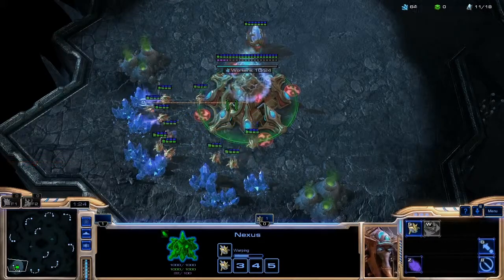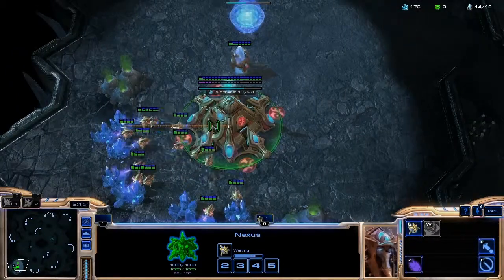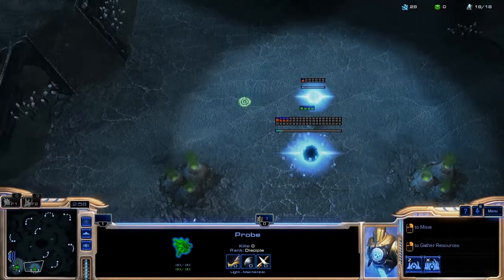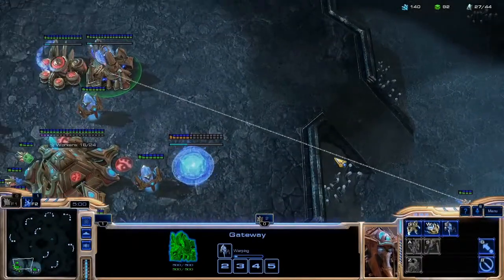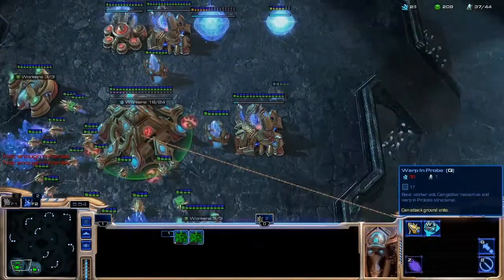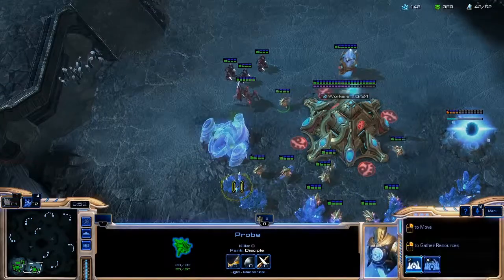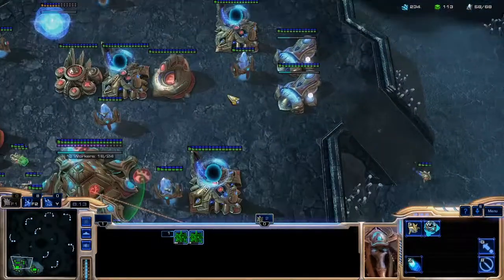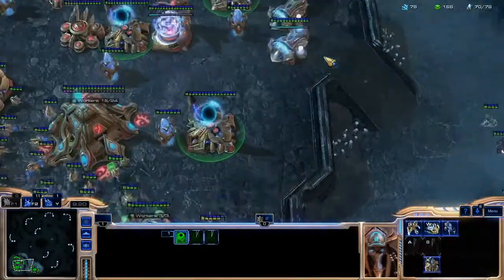Learn 2 Play - The Basics of Protoss Production